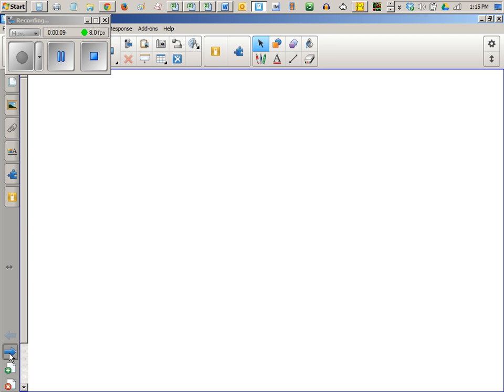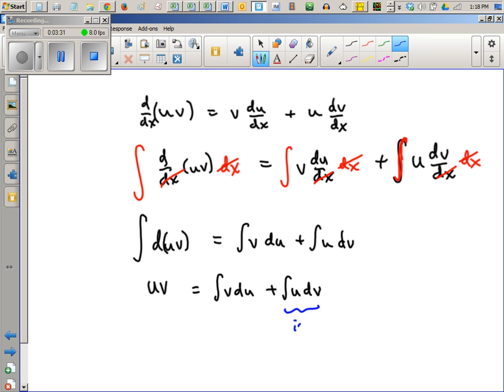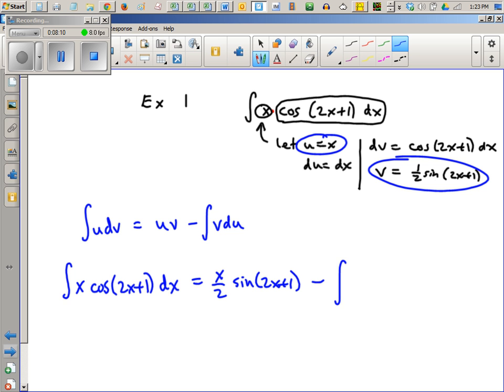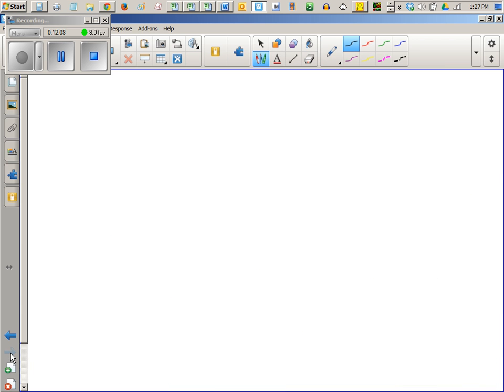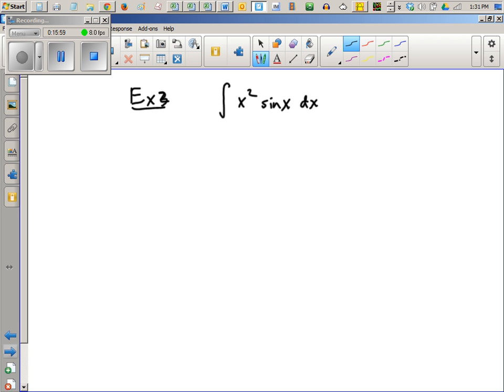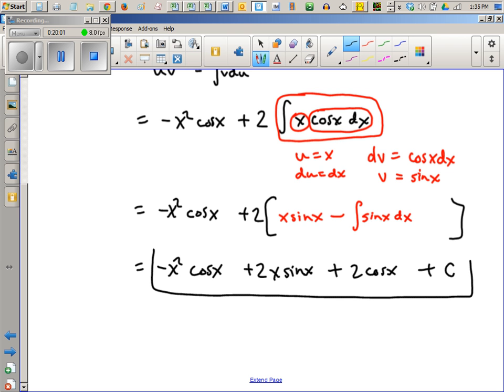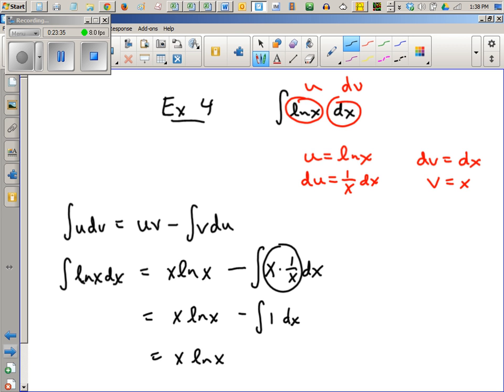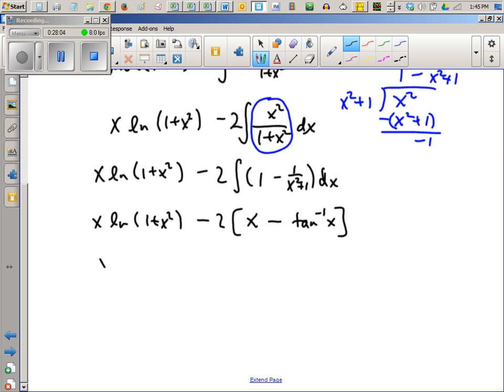BC CALC 6.3 Day 1 Lecture